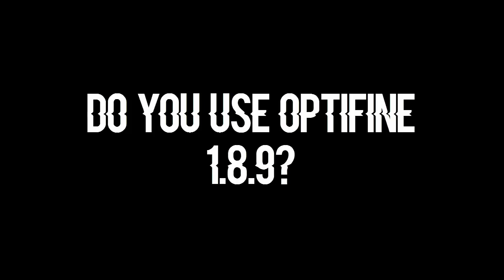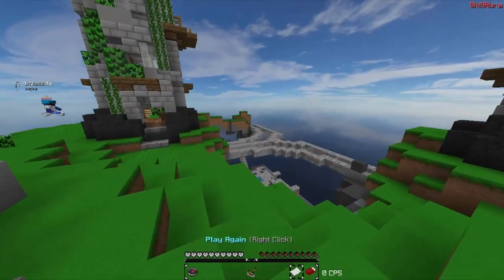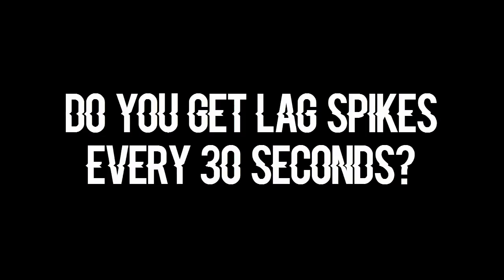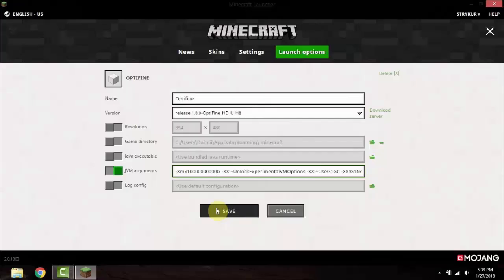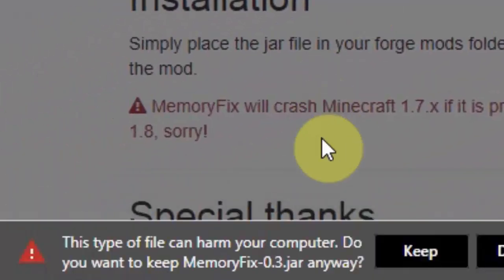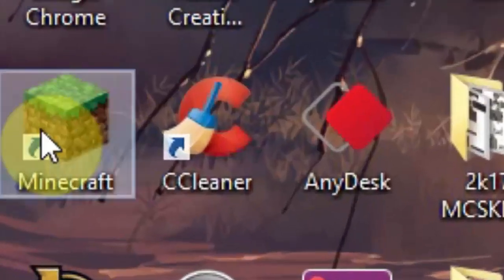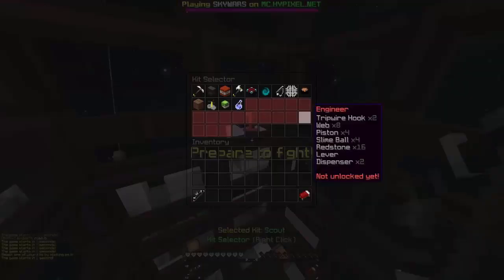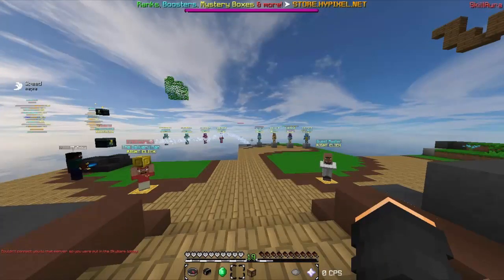HOW TO FIX LAG SPIKES IN MINECRAFT│SLOW LOADING/FROZEN│[Hypixel Optifine 1.8.9]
Hey there Strikers! Recently discovered a way to fix this lag problem I've been having ever since 1.8.9 optifine came out

Outro ► NF - Warm Up
Background ► Nintendo Mii Channel Trap